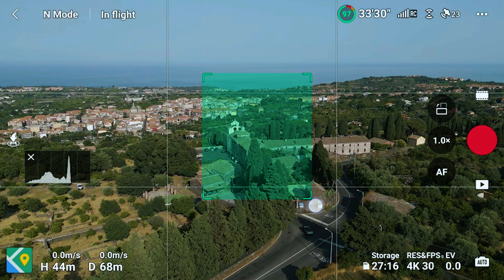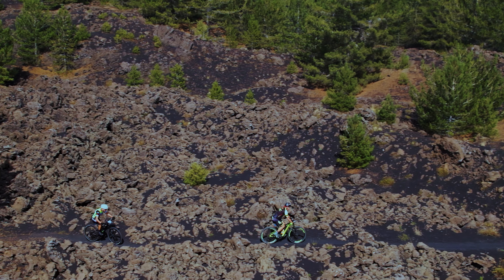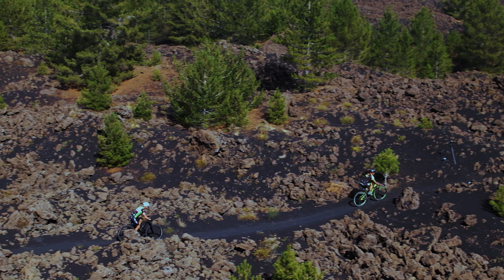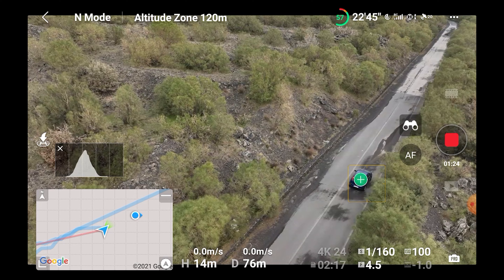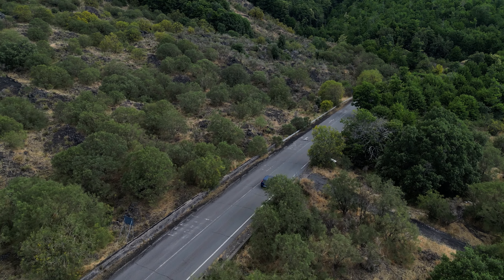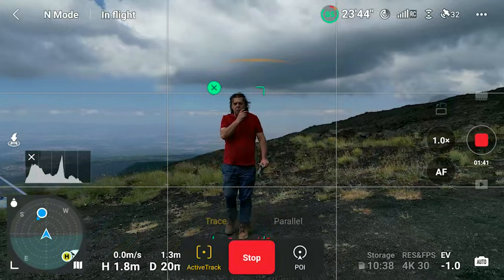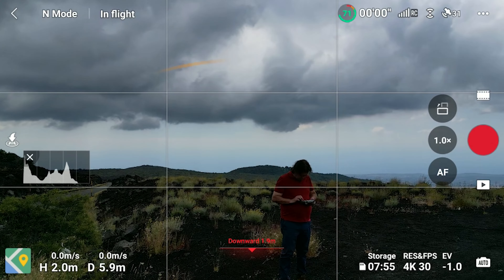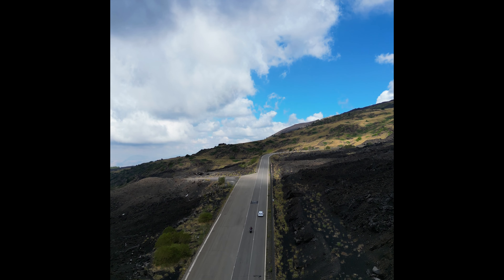DJI Mini 3 Pro How To Use ACTIVE TRACK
One of the most important upgrades of the DJI Mini 3 Pro compared to the Mini 2 is the ability to track moving objects. The three tools for tracking are grouped under the name Focus Track: Spotlight, Active Track, and Point of Interest.
In this video, I will analyze Active Track. It is the mode to use for autonomous tracking, in other words following a moving subject without the need of an operator to control the drone.
and to follow people, cars, cycles, boats, and so on. The ability to track, at times referred to as Follow me, is one of the most popular functionalities in a drone and therefore a significant selling point for the Mini 3, being the first DJI model under 250 grams to offer it.